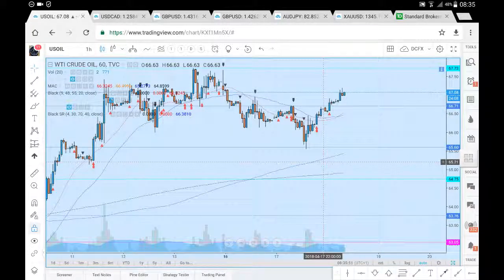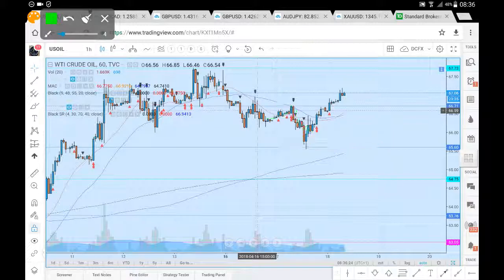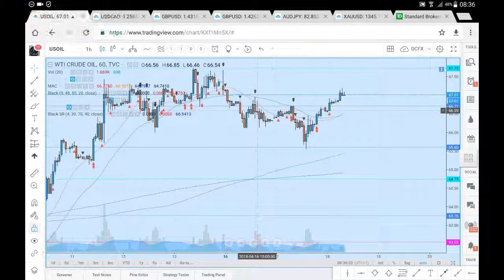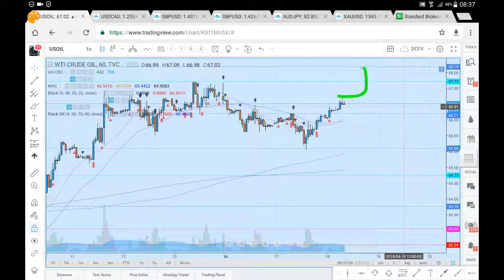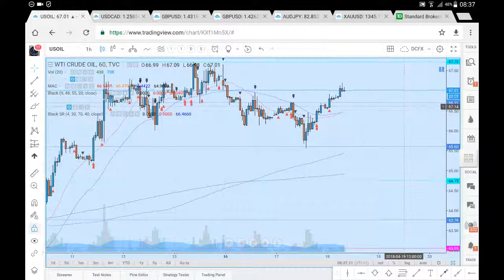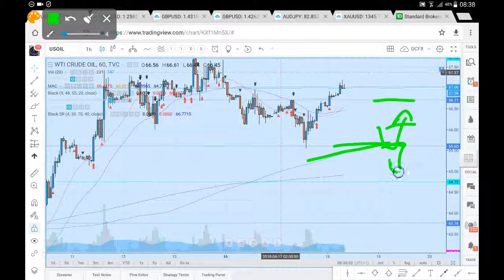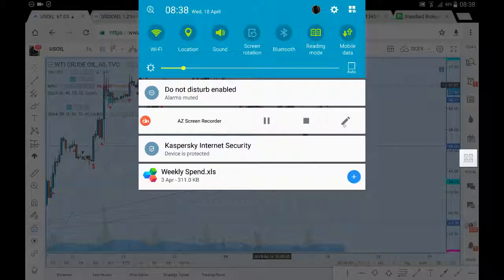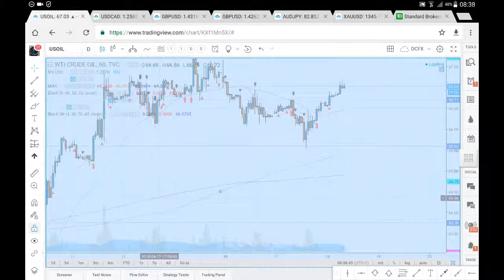US OIL (WTI) Analysis 18 04 18 April 18th (commentary, not advice)